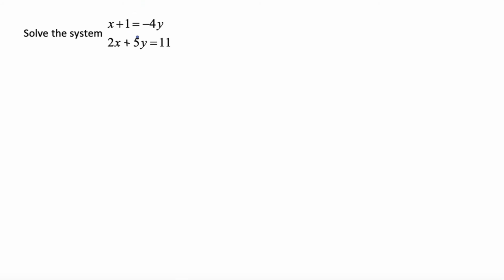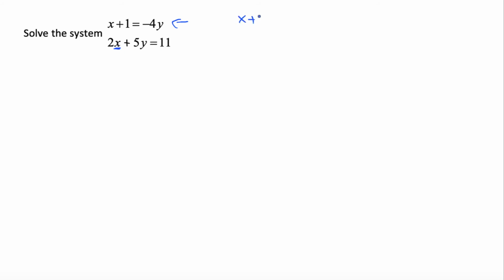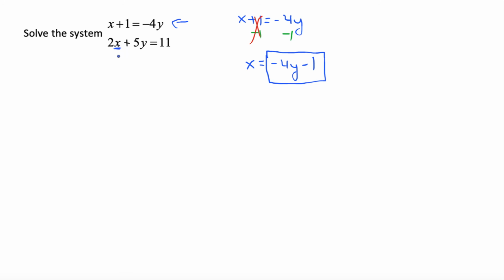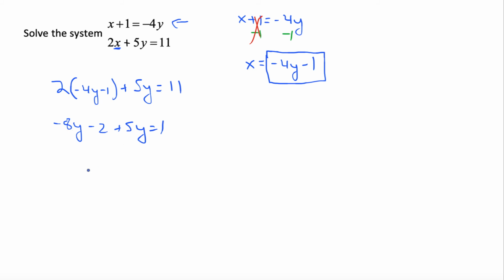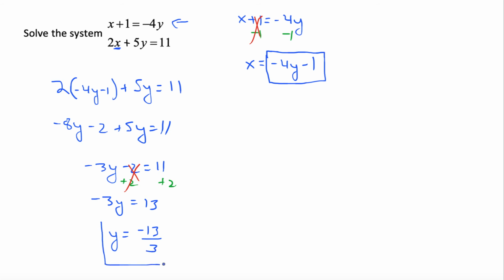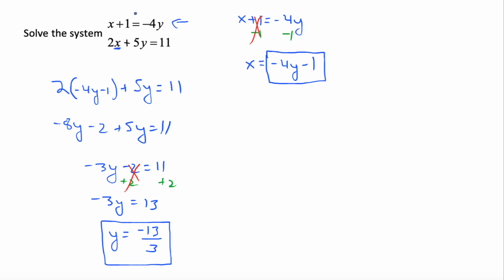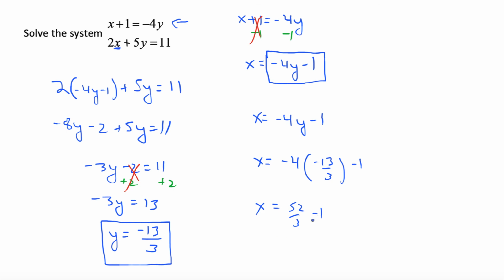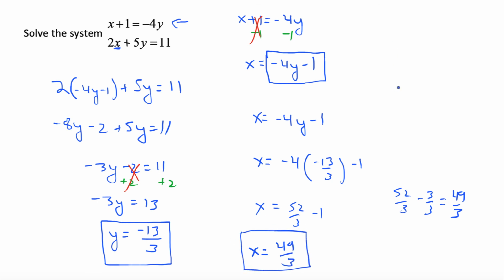95 5 2 1